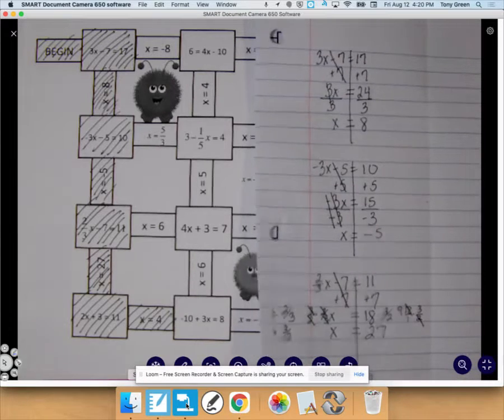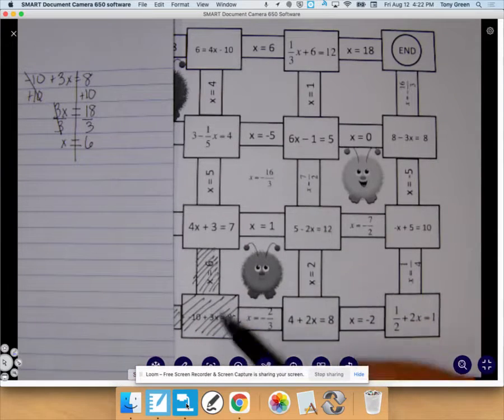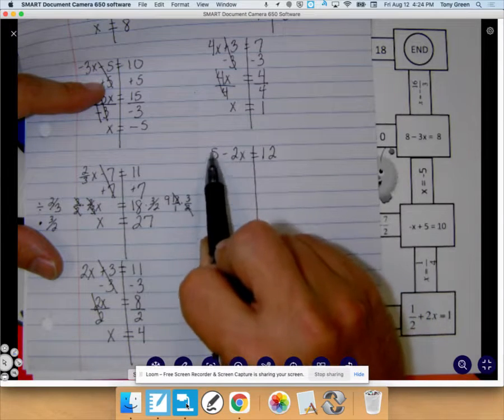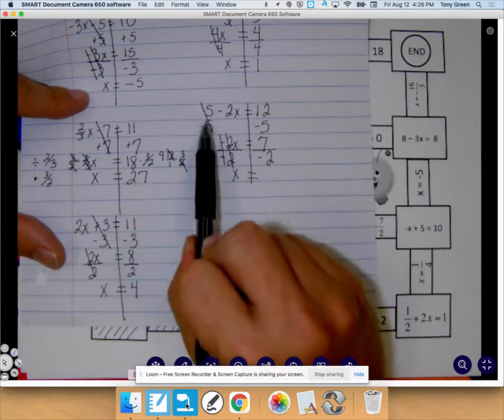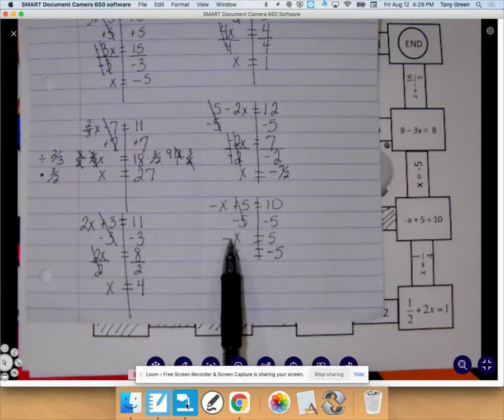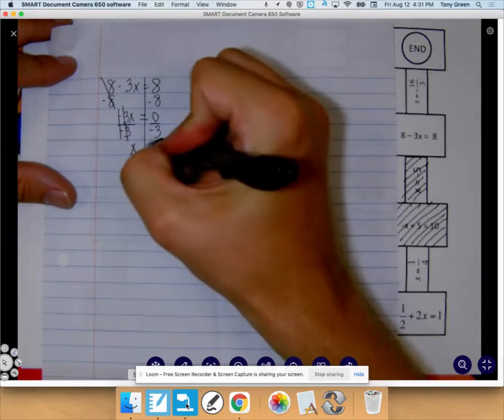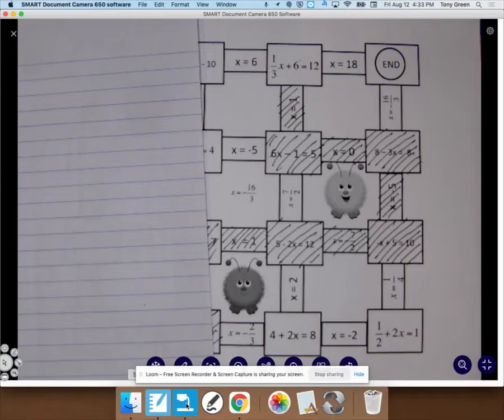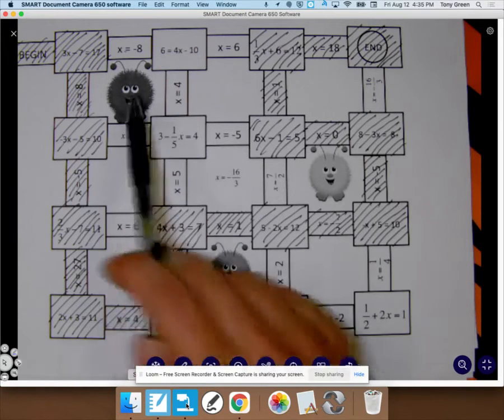How to do the rest of the activity